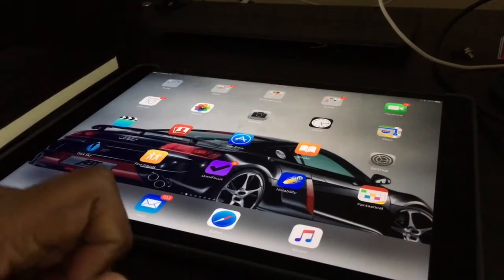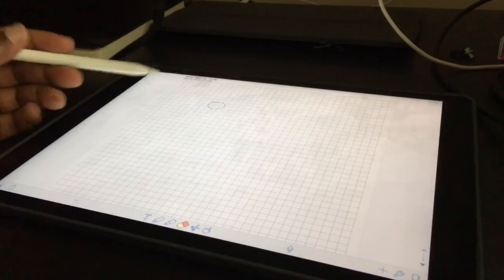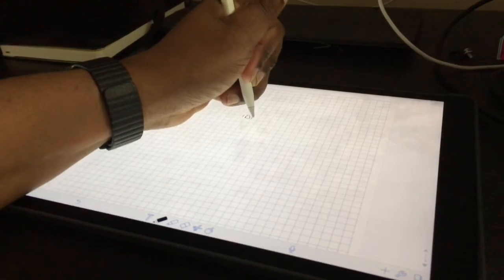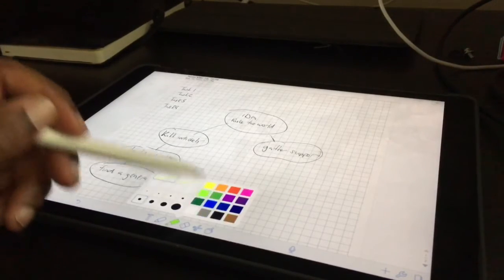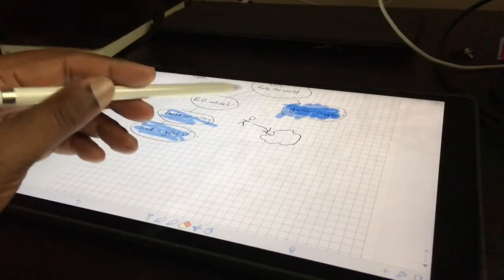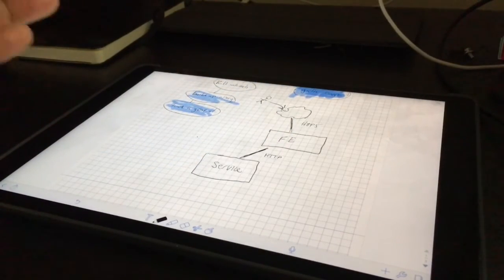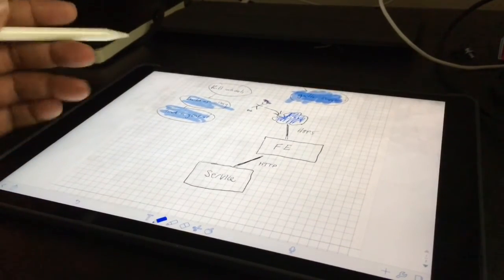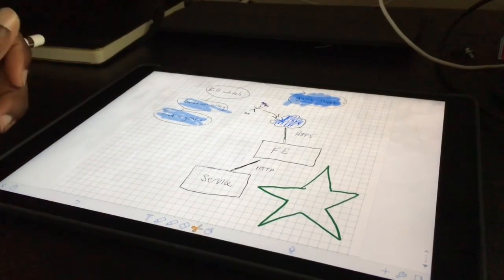Working with my iPad Pro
Demo of how I use the iPad Pro to design software and spare dead trees.